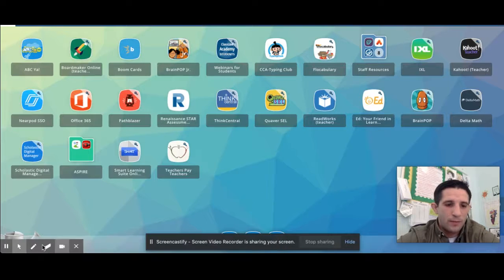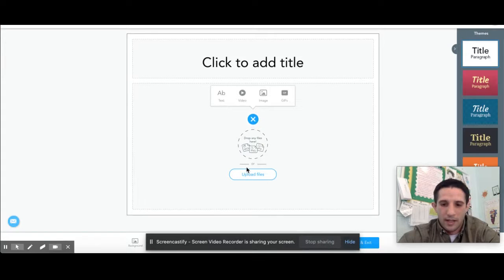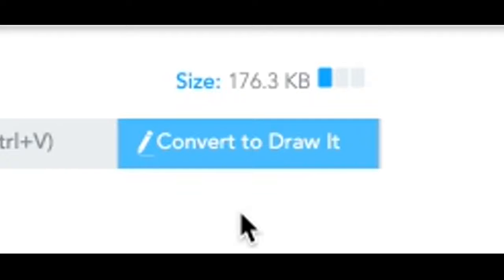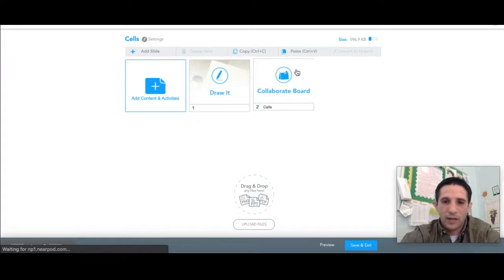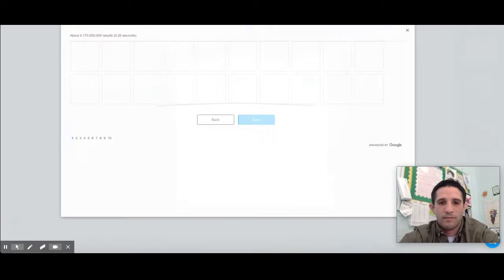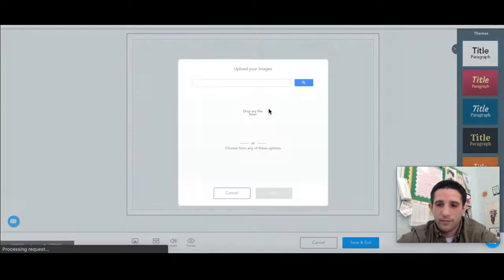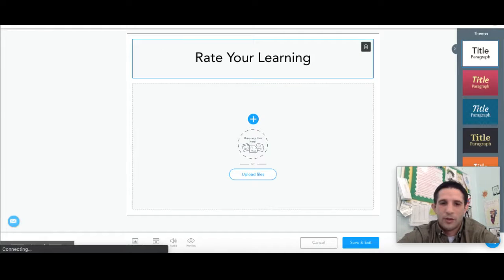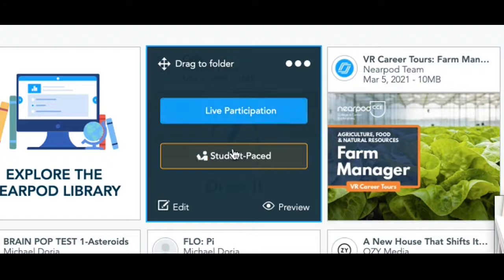Nearpod Basics Part I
In this video I will cover how to create a basic Nearpod presentation:

-Draw It
-Collaborate Board
-Slide Features